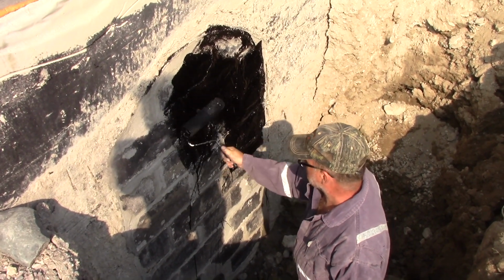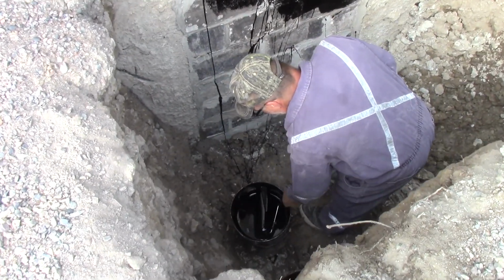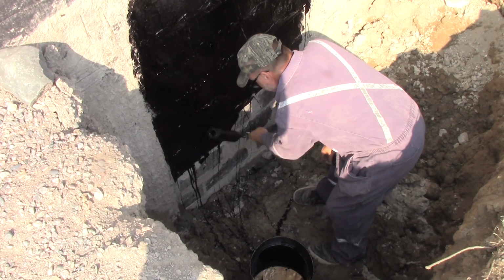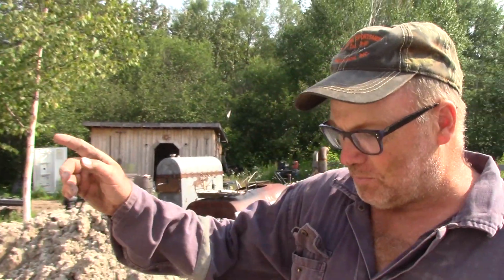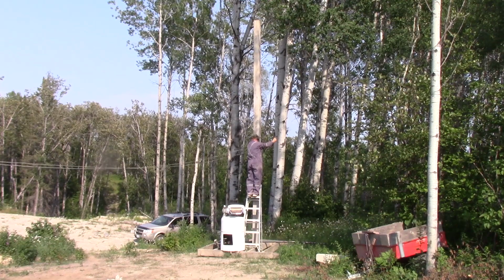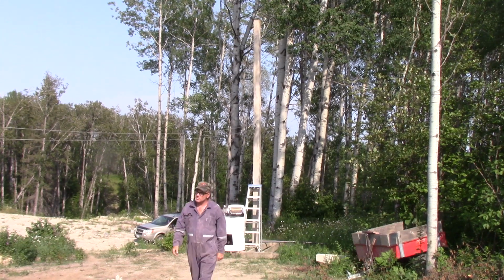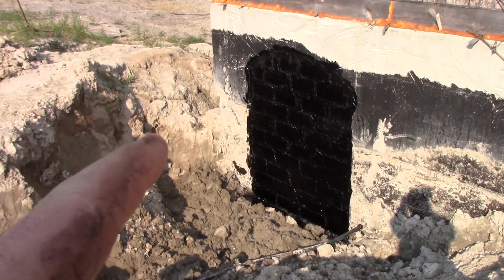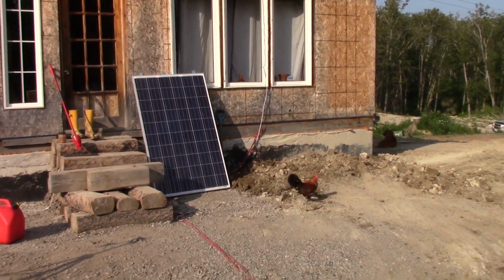The Work Never Ends At Our Off Grid Homestead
In today's video Heather and I are hard at it, it seems like the work never ends at our off grid homestead.. We are still under construction.